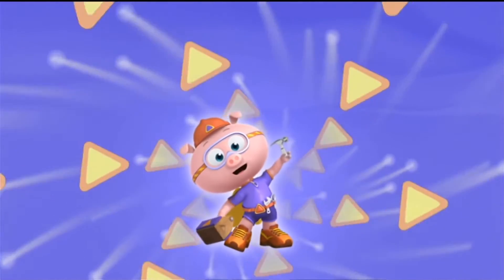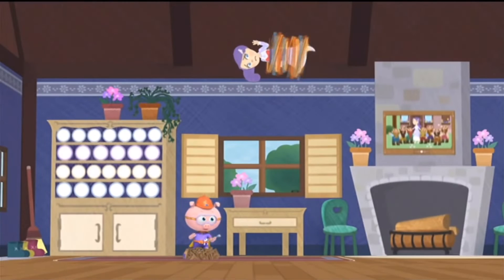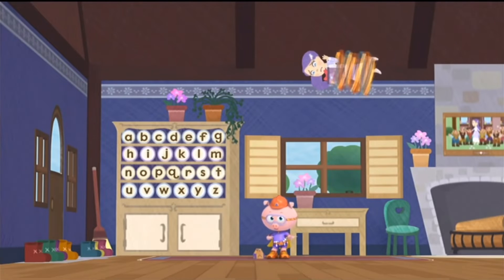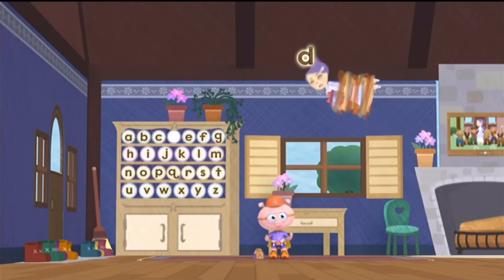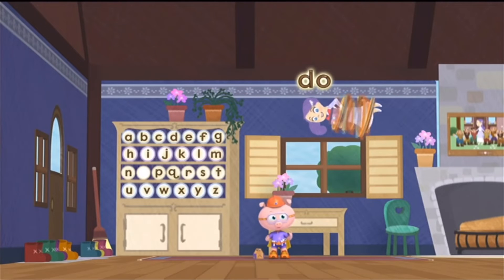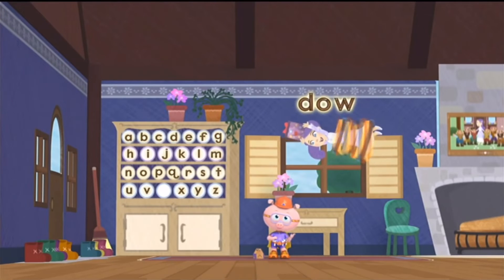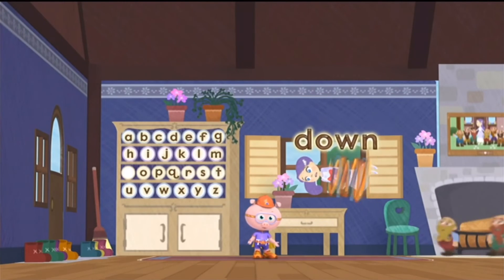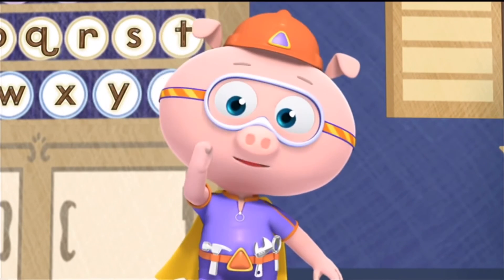Super Why Short Clip in 4K Alpha Pig Helps Snow White to Get Down